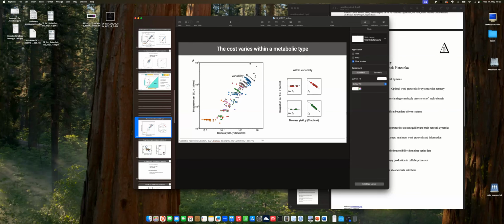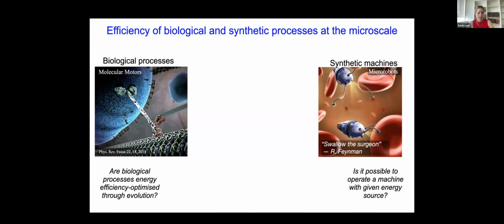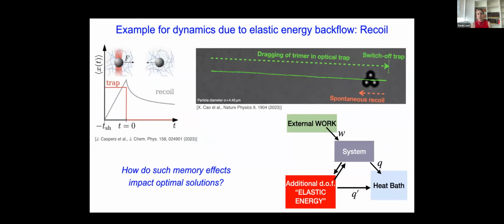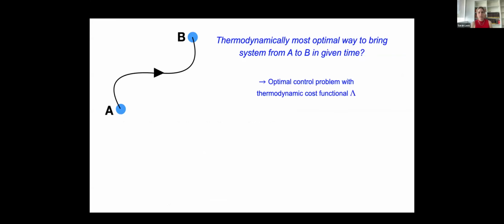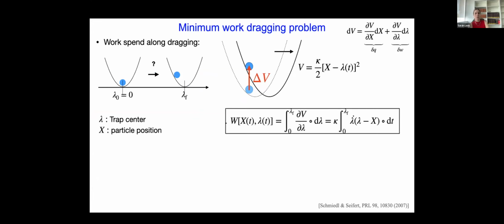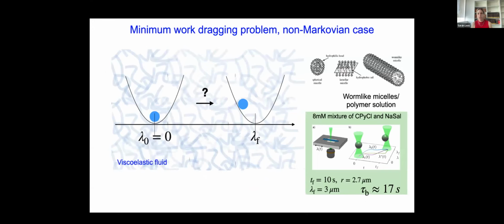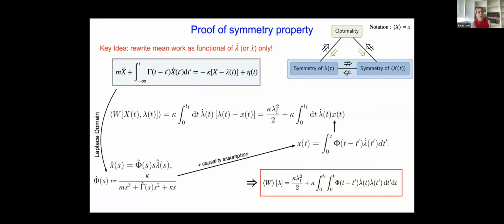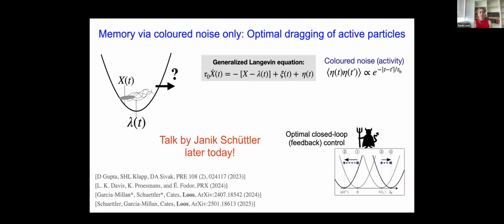Sarah Loos: Moving with minimum effort – Optimal work protocols for systems with memory